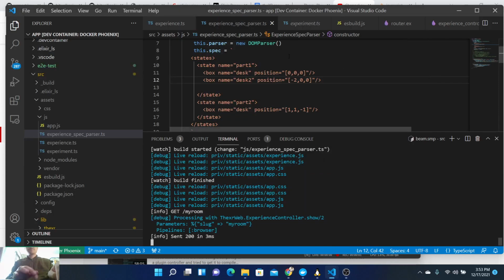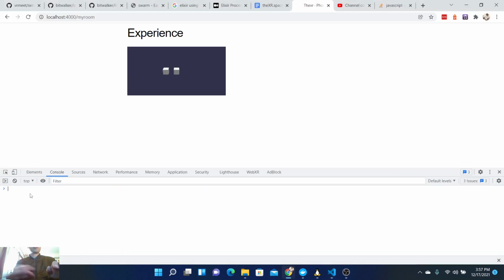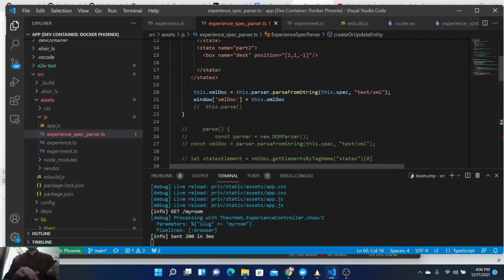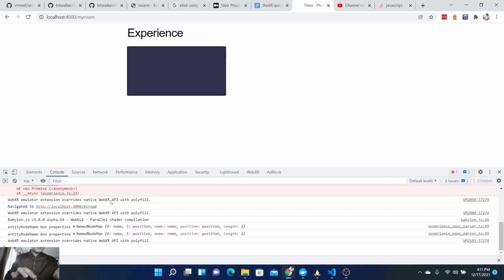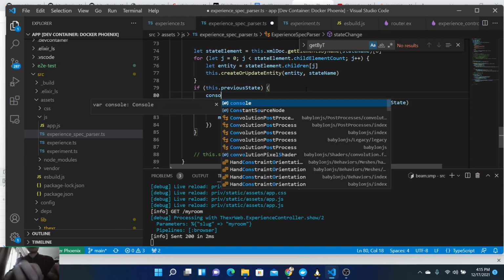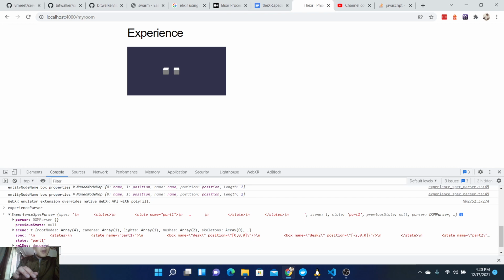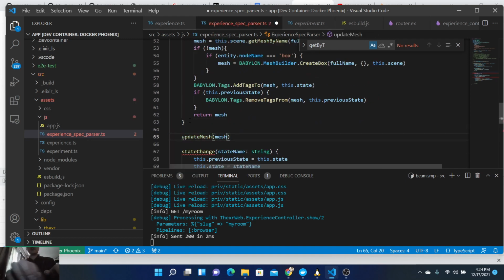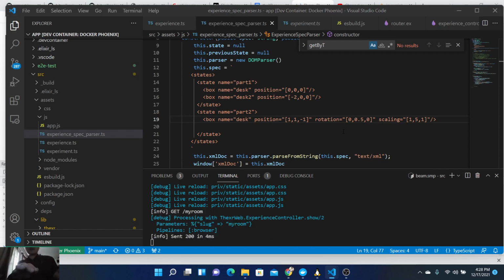Session 24: State specification with support of box having position, rotation and scaling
When an entity is removed from a state and you transition to that state, the entity should be removed.  And position, rotation and scaling should be supported if added.